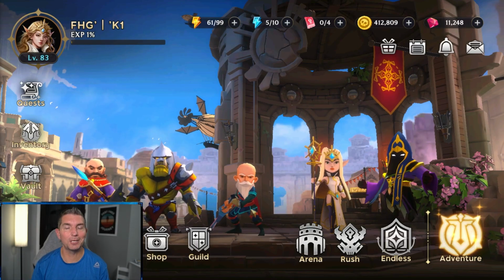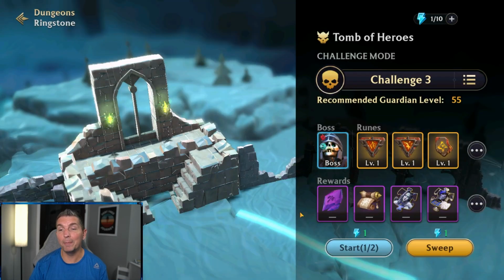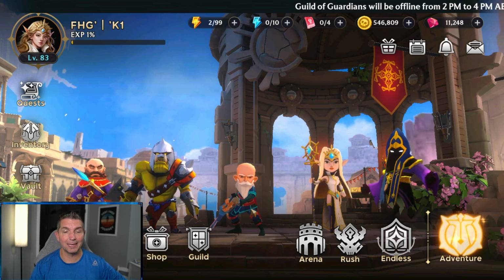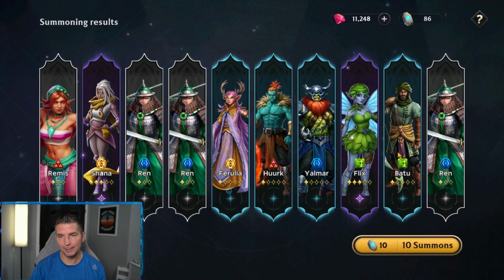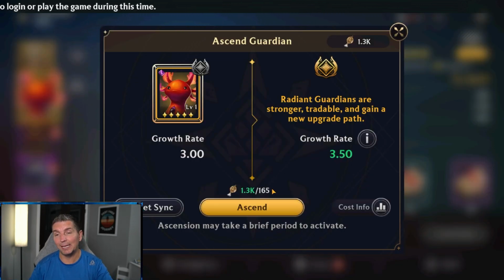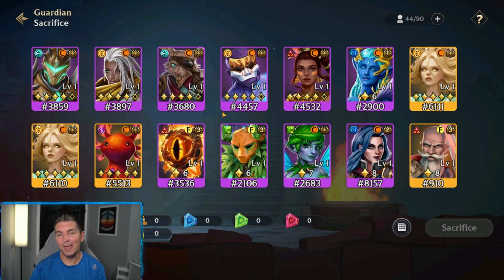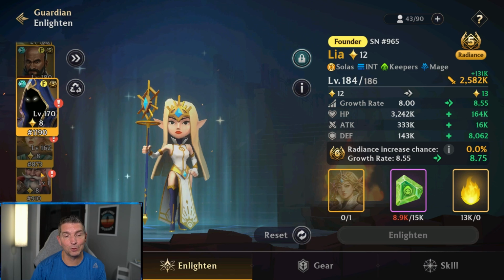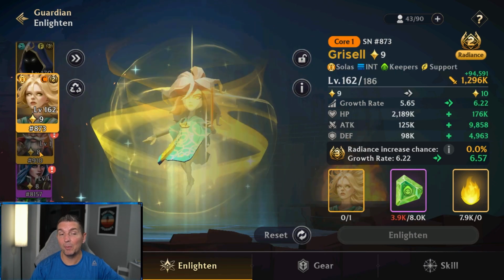ARE YOU USING GRISELL? [GUILD OF GUARDIANS]